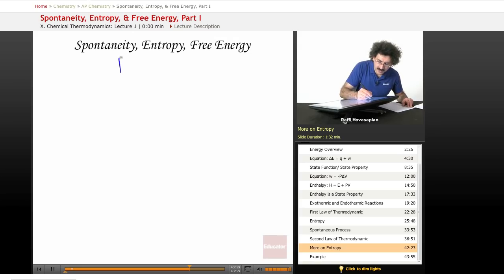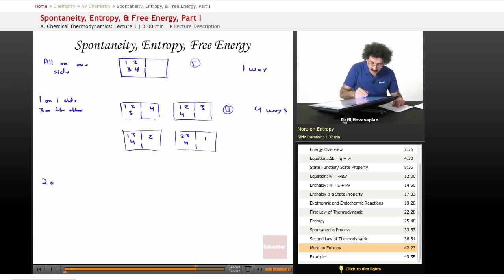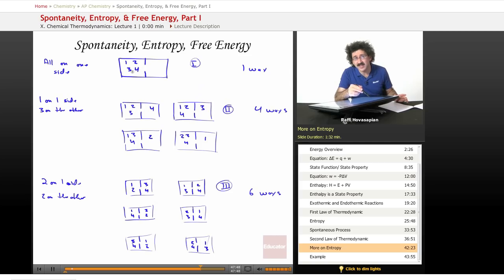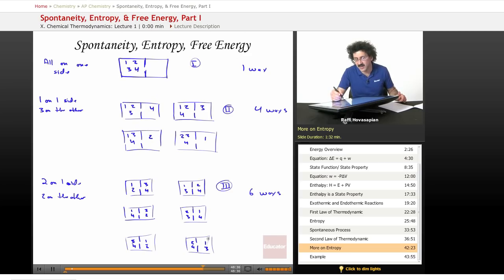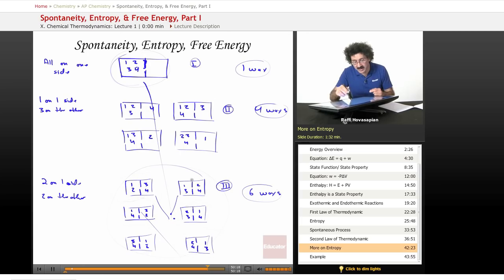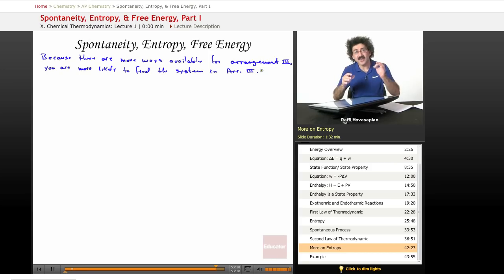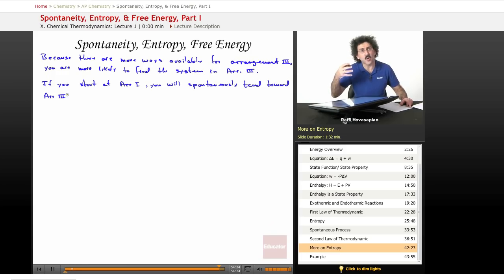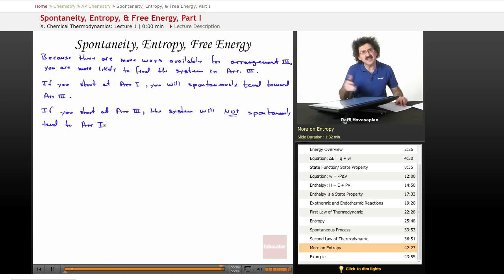Spontaneity, Entropy, & Free Energy | AP Chemistry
Explanation of Spontaneity, Entropy, & Free Energy from Educator.com’s AP Chemistry class. Want more video tutorials? Our full lesson includes in-depth explanations and even more worked out examples.

In this video, we’ll discuss Spontaneity, Entropy, & Free Energy. You'll learn abouot the law of thermodynamics, exothermic and endothermic reactions, and spontaneous process.